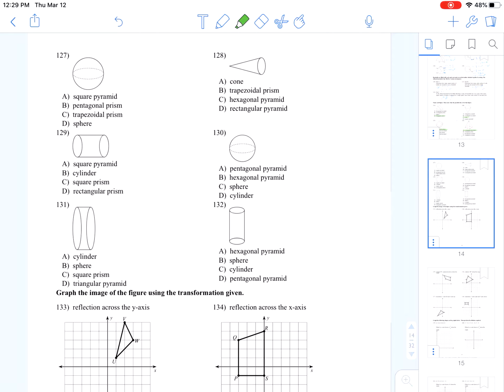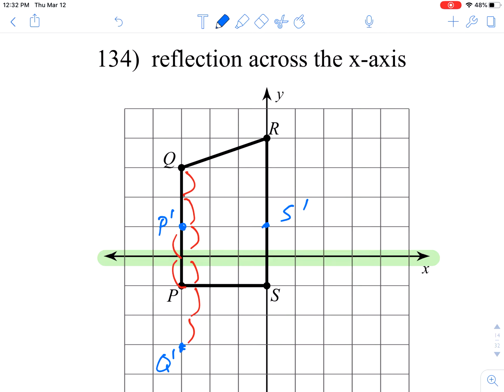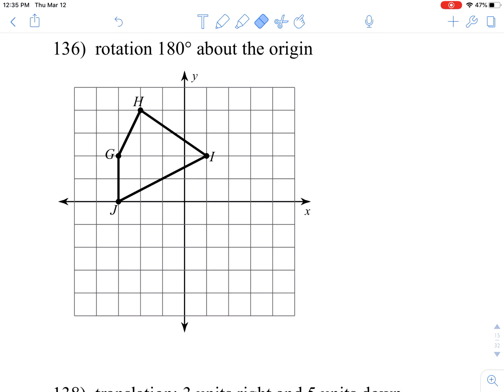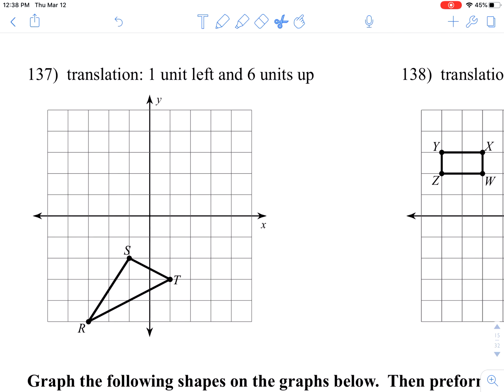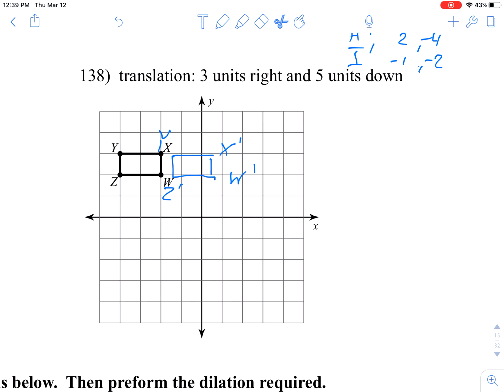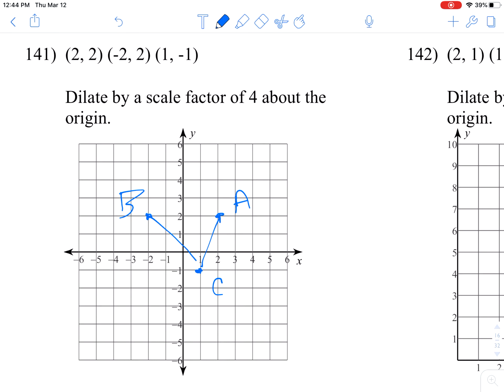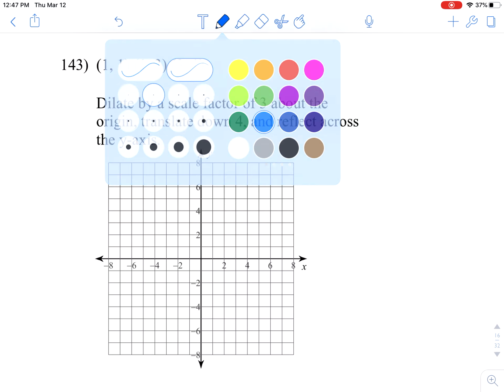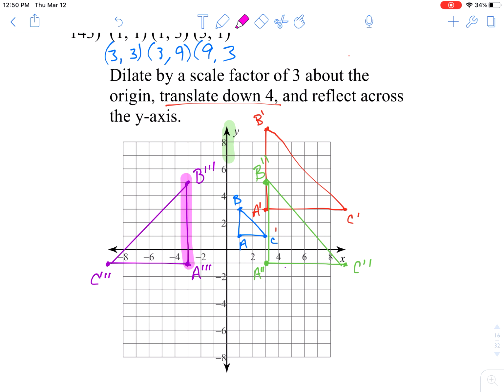iLearn Review Day 14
Transformations